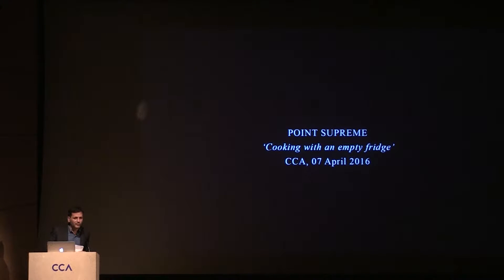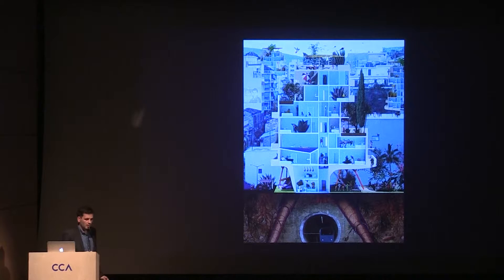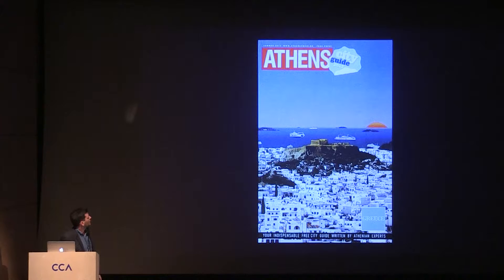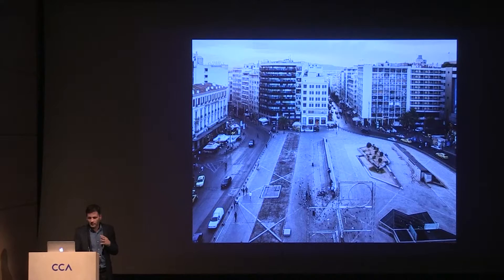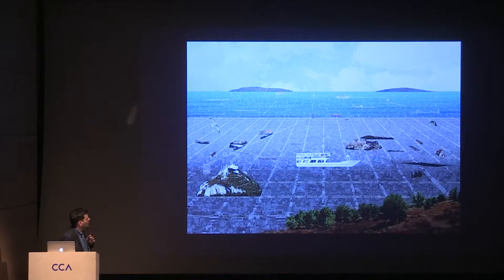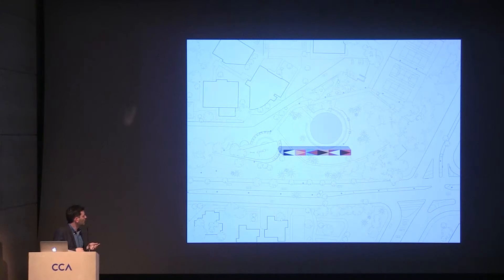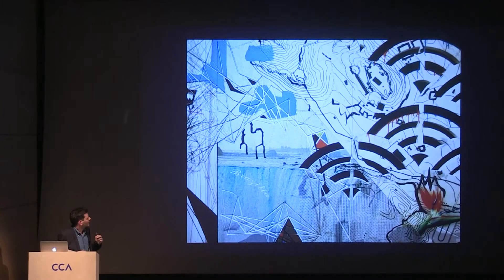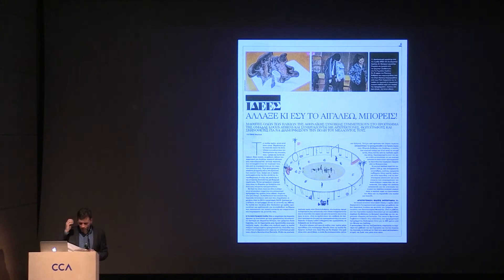Learning from... Athens: Cooking with an Empty Fridge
Konstantinos Pantazis, co-founder of Point Supreme, discusses the work of the Athens-based practice.

Konstantinos Pantazis, cofondateur de Point Supreme, parle des travaux de la firme établie à Athènes.